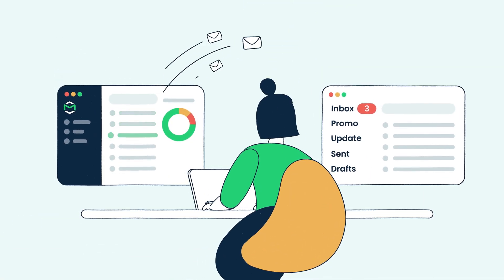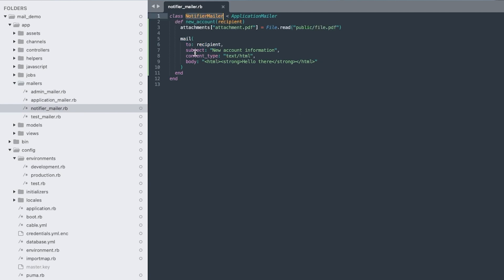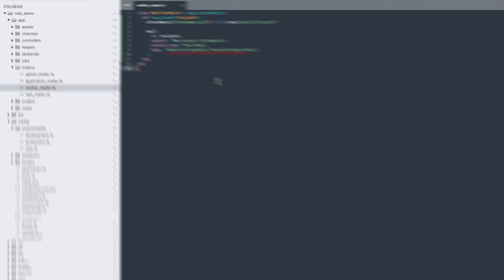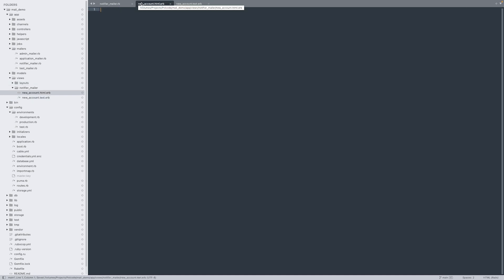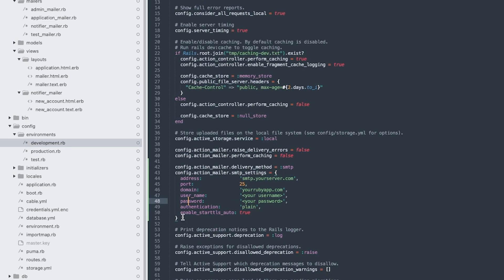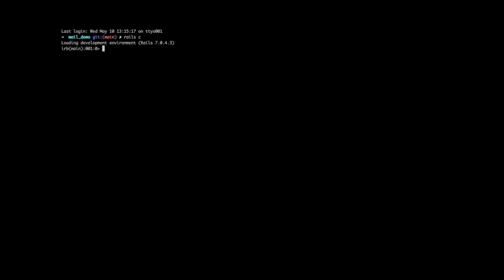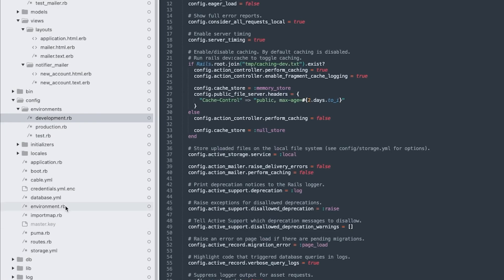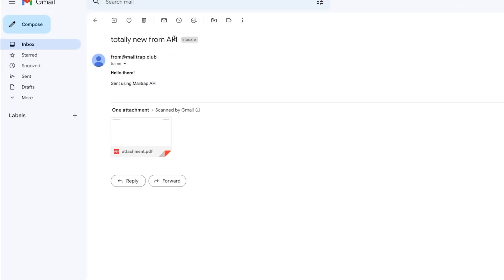Send Emails with Ruby on Rails in Minutes - Tutorial by Mailtrap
Need a Ruby on Rails tutorial that clearly explains how to send emails using the popular web application framework? We got you covered. Whether you're a newcomer to programming or an experienced developer, you'll find value in the practical insights and real-world examples in this Mailtrap tutorial. ⬇️

✅ via Action Mailer SMTP (0:08)
✅ via Action Mailer API (4:23)